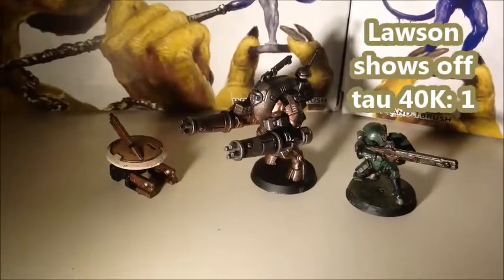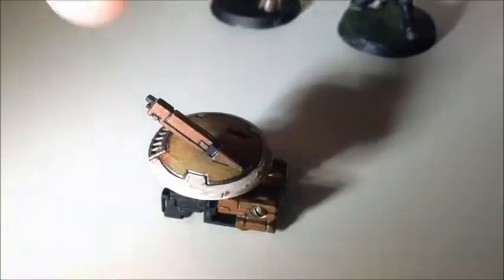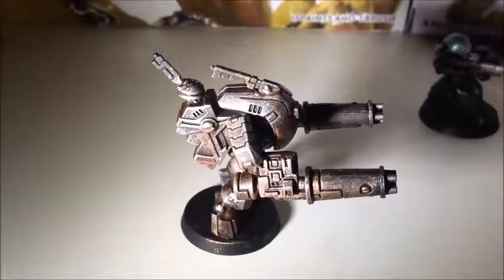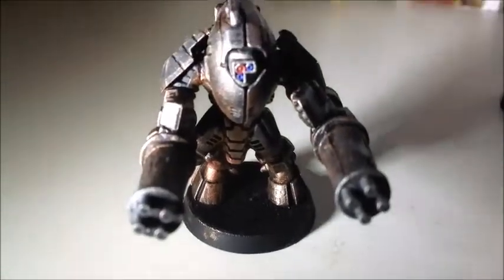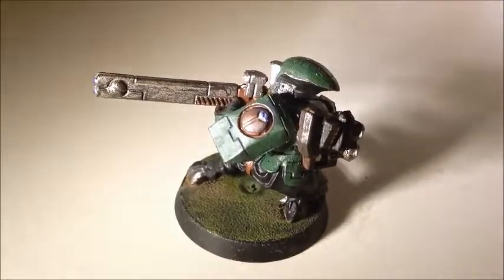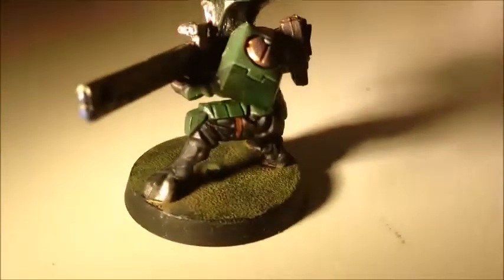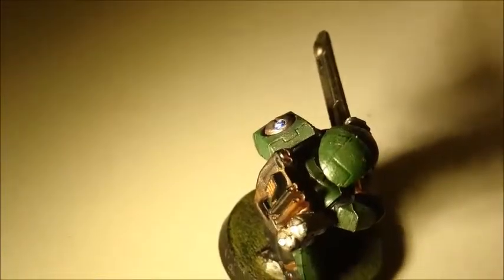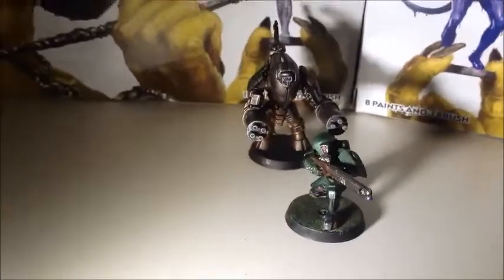Lawson shows off Tau 40K 1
Just a quick heads up sorry for the blurriness in this video, but hopefully i haven't done that bad of a job on my first paint jobs.